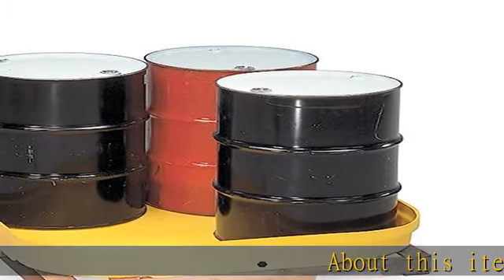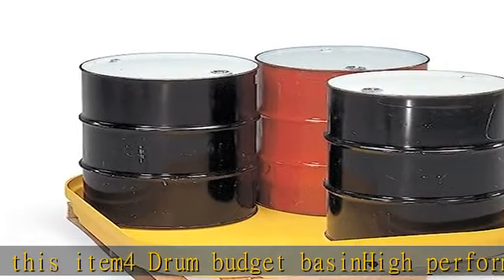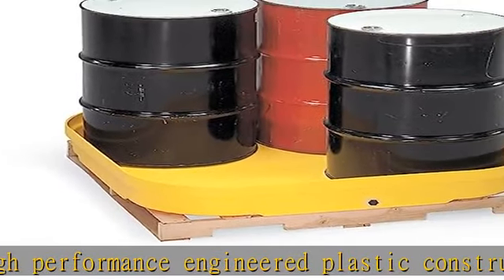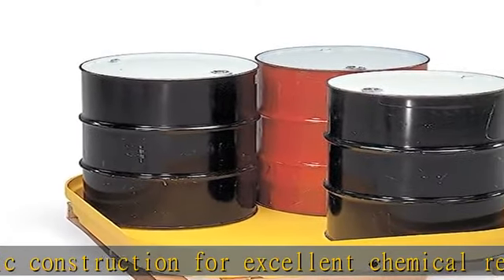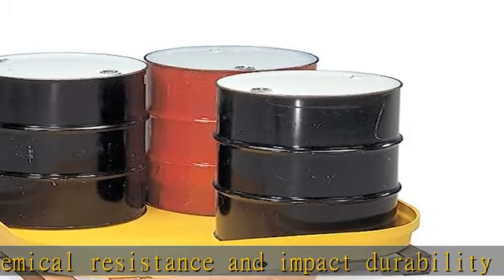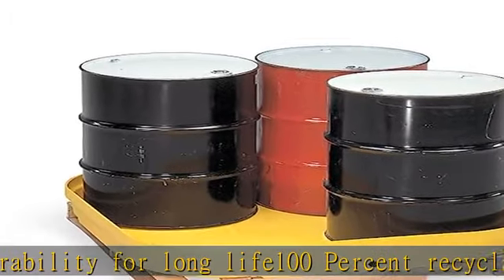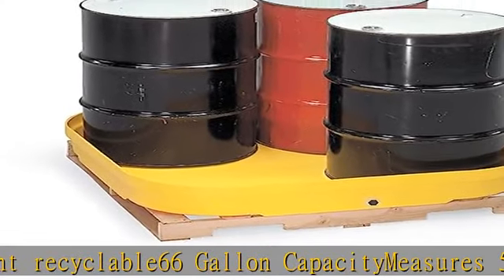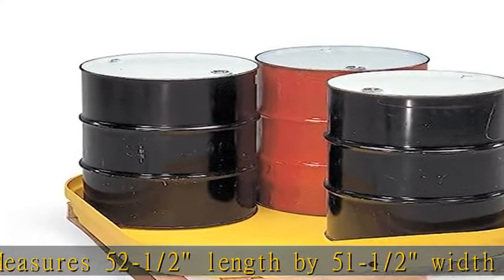Eagle 1638 4 Drum Budget Basin, 66 Gallon Capacity, 52-1/2" Length x 51-1/2" Width x 7" Height